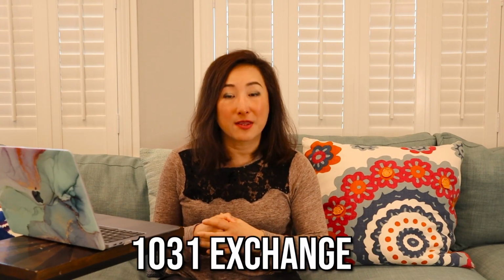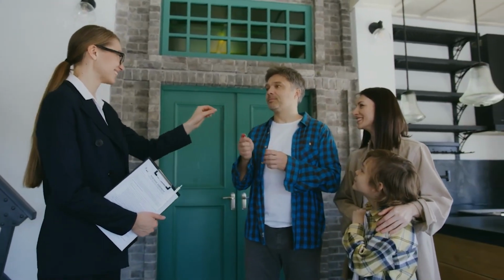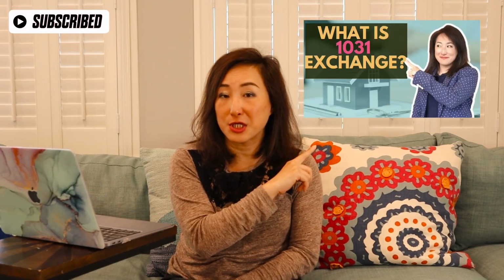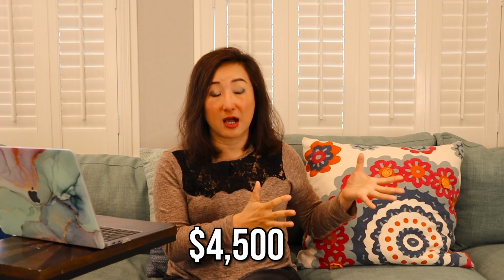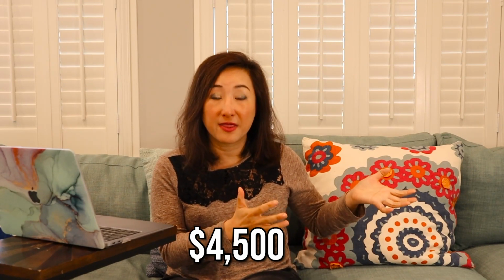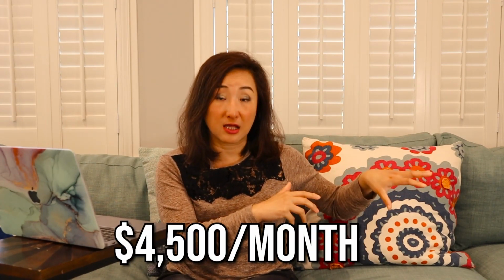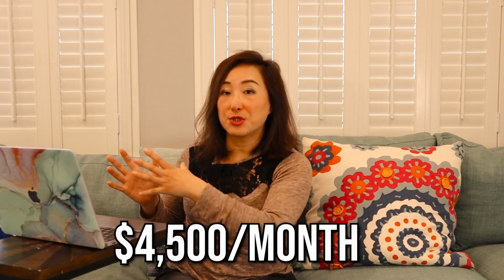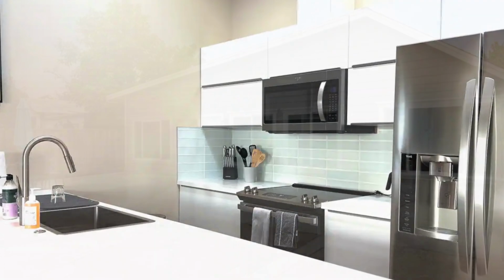How a 1031 Exchange Tripled My Rental Income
A 1031 exchange is a valuable real estate strategy that can help you avoid capital gains tax. Watch this video to learn what exactly a 1031 exchange is, and how I used it to maximize my rental income on properties in Hayward and San Jose.

Timestamp:
00:00 Introduction
00:28 1031 exchange
1:20 My Property
2:56 Breakdown

Looking forward to connecting! Please call or text with any real estate-related questions: (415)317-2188

Keller Williams Palo Alto BRE# 01870205